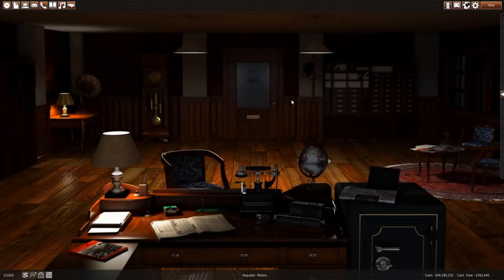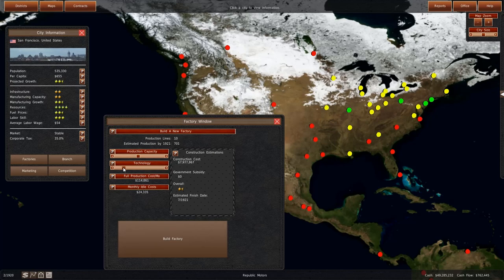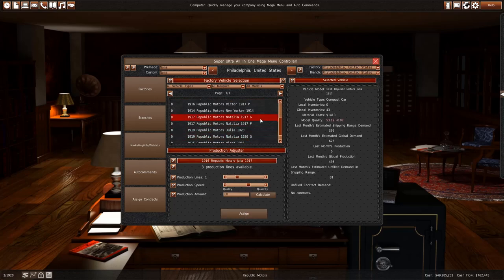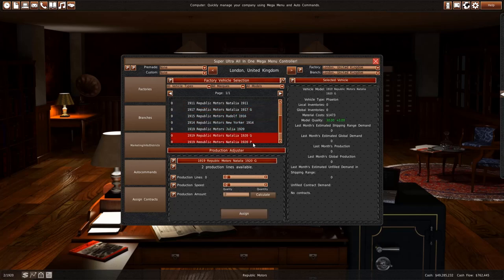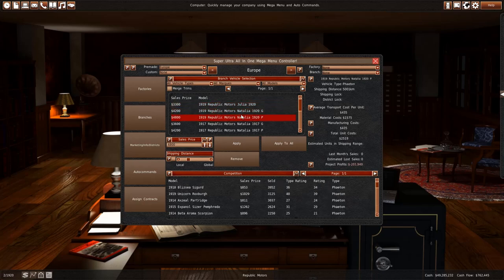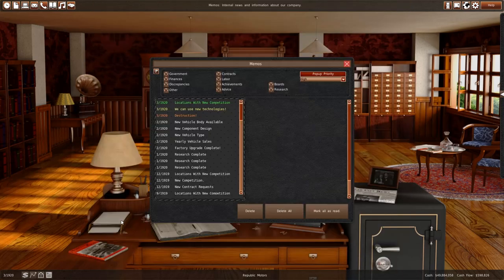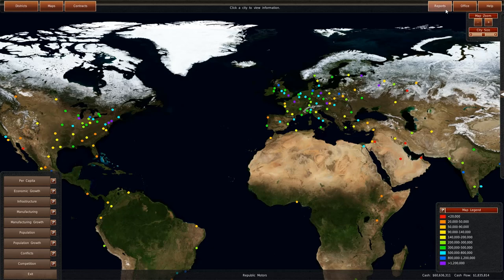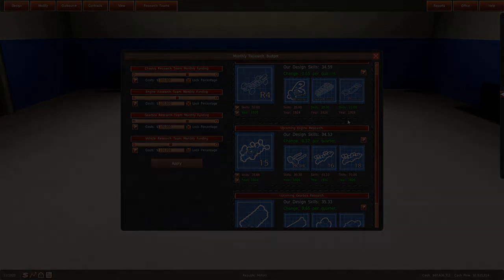Let's play GearCity - Republic Motors - part 25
The cars we drive say a lot about us.

¬ Alexandra Paul

From GearCity Steam page: "Have you ever dreamed of running your own car company? Thousands have tried, and many have failed. What made business leaders such as Henry Ford, William Durant, and Karl Benz so great? Could you ever accomplish what they did?

This LP is recorded on my new computer (i9-9900k, 32GB RAM, SSD harddrive, NVIDIA GeForce RTX 2060 SUPER).